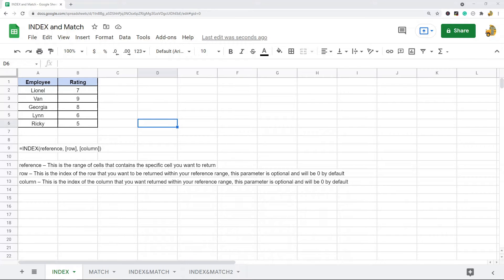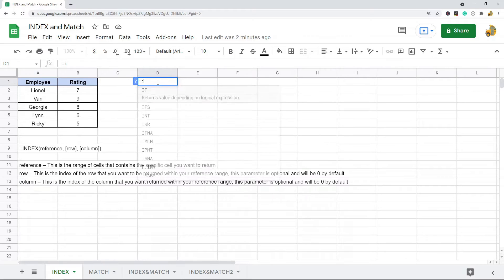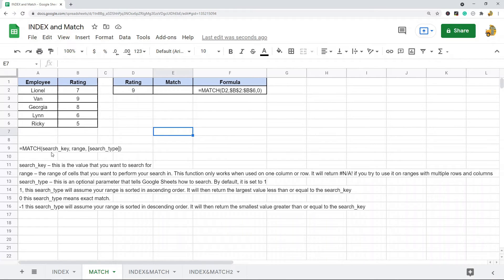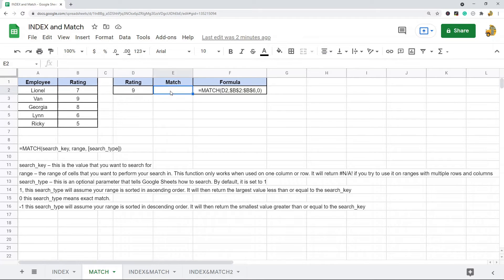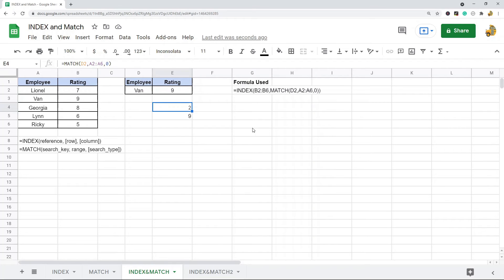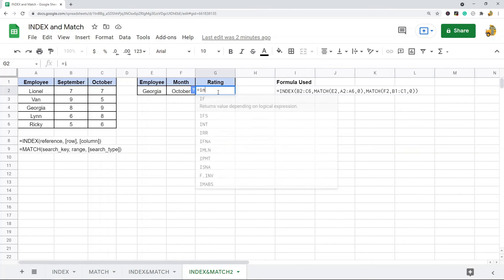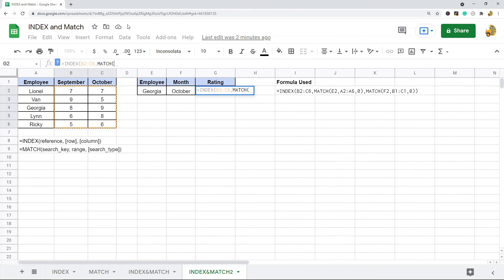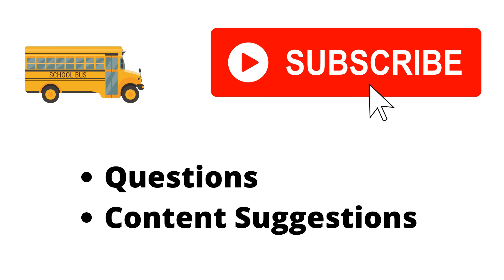How to Use INDEX and MATCH Together in Google Sheets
In this video, I cover how to use the INDEX and MATCH functions together in Google Sheets. By combining these functions you can create a handy lookup function to use in your spreadsheets.

Timestamps:
00:00 Intro
00:49 INDEX function
2:20 MATCH function
5:20 Using INDEX and MATCH Together
8:04 INDEX and MATCH with Multiple Criteria